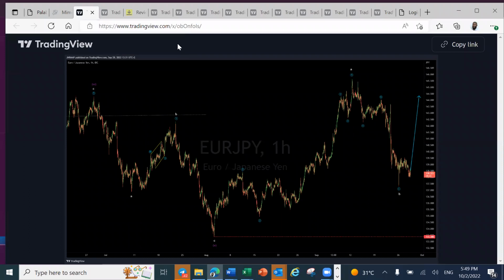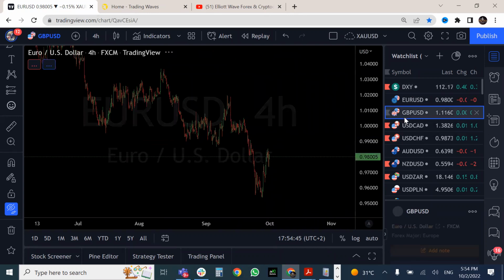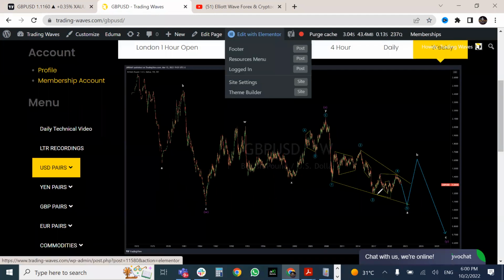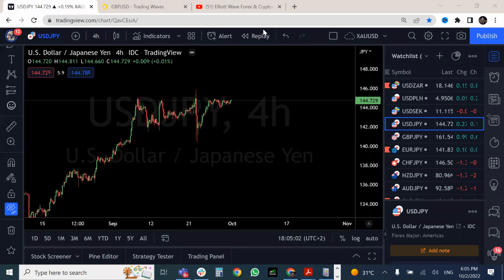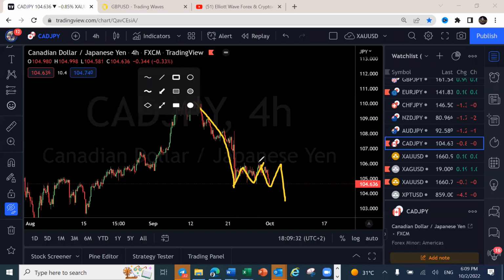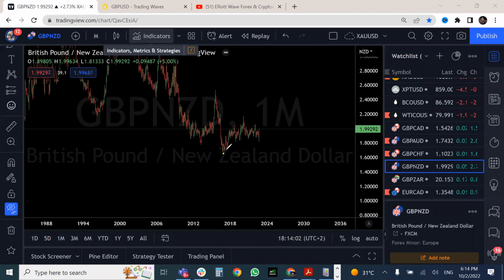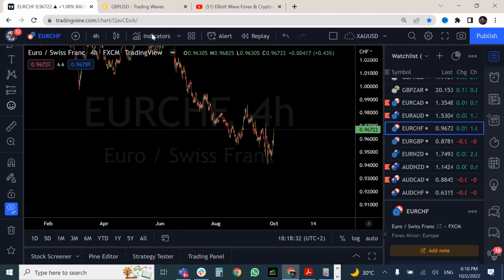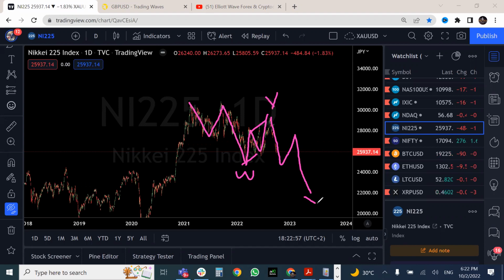Elliott Wave Forex & Cryptocurrency Weekly Outlook 3-7 Oct 2022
Register for our next Weekly Outlook to attend live on Sunday 21st Aug 2022 at 08:00 am GMT on the following link:
Only a maximum of 100 participants are allowed. Book your slot early!